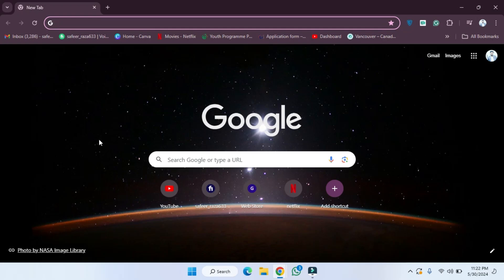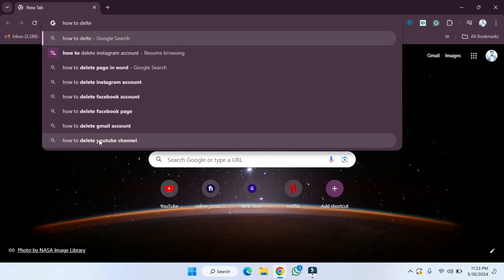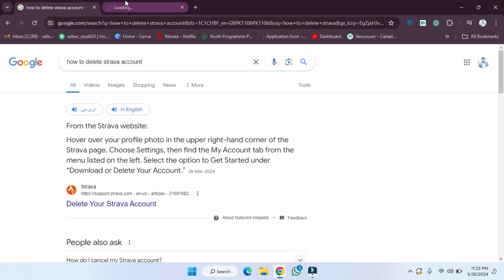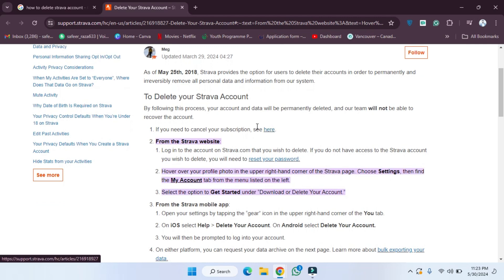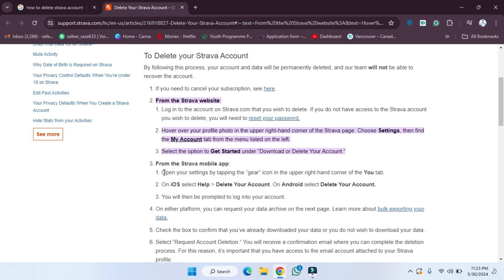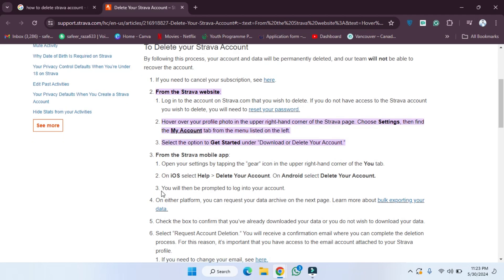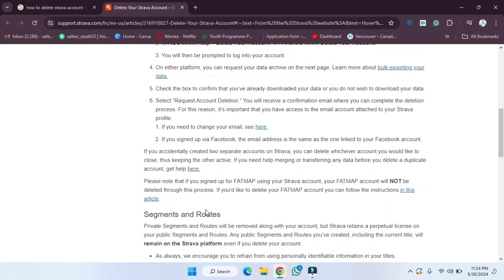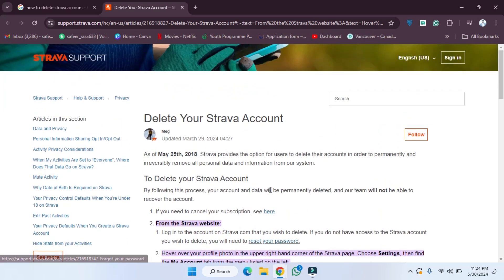How to Delete Strava Account in PC [easy]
"Deleting your Strava account on a PC is a straightforward process. Start by opening your web browser and navigating to the Strava website. Log in to your account using your username and password. Once logged in, click on your profile picture or name in the upper right corner to access the drop-down menu. Select 'Settings' from the menu. In the Settings page, find and click on the 'My Account' tab. Scroll down to the bottom of the page and look for the 'Download or Delete Your Account' section. Click on 'Get Started' next to 'Delete Your Account.' Follow the on-screen instructions to confirm your decision. Enter your password when prompted and confirm the deletion. Your Strava account will now be deleted."